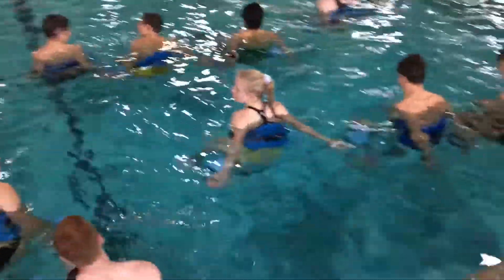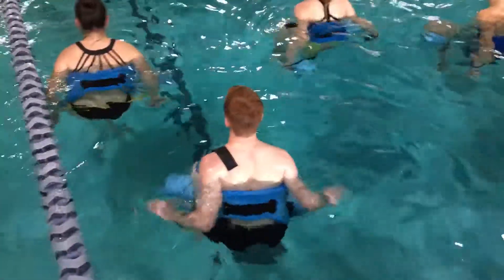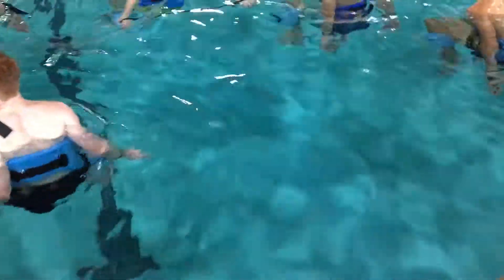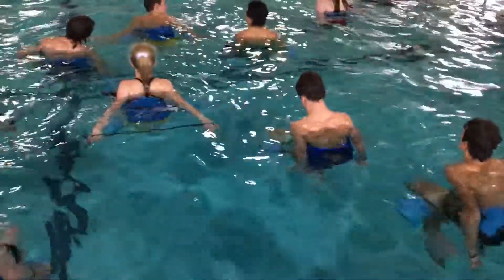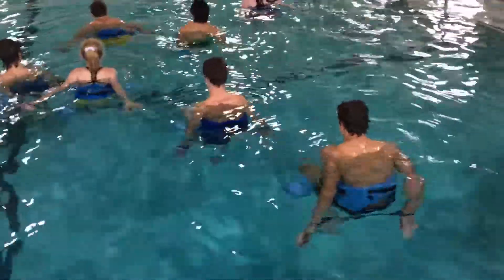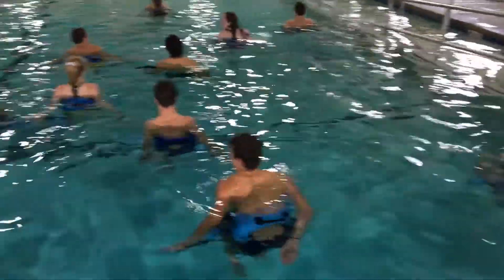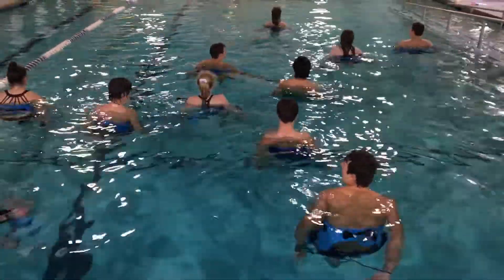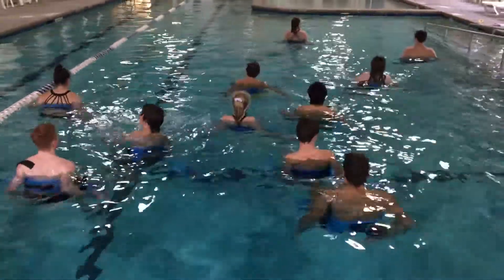Burdenko Strength Speed.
Sitting on a barbell with tubing foot to foot and hand to hand.